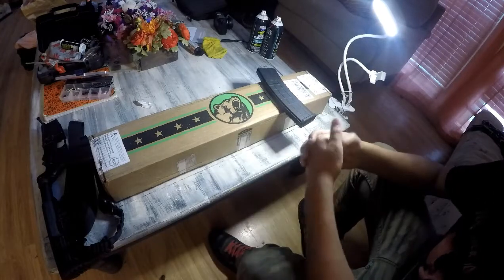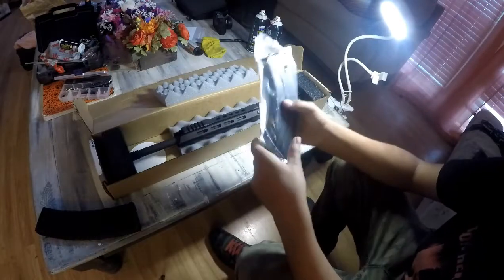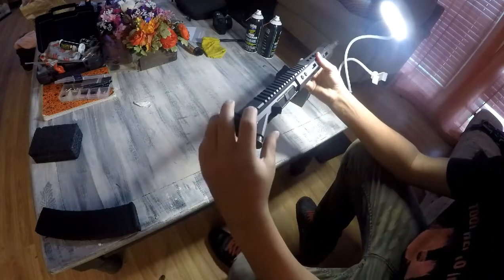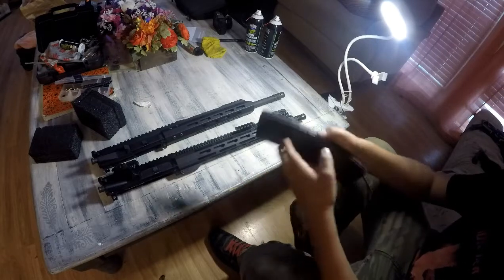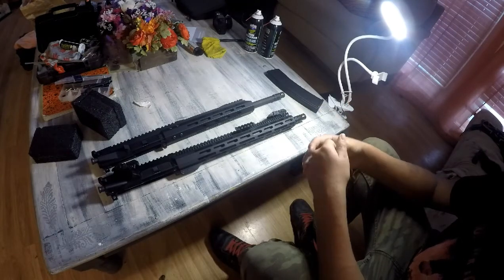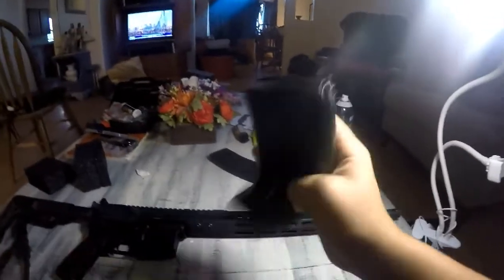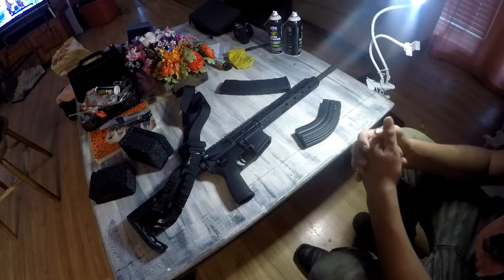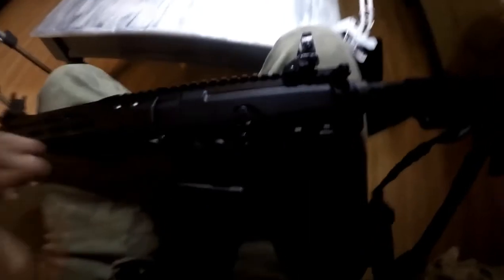unboxing a BCA 7.62x39 upper 16" parkerized heavy barrel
we were thinking about getting one of these uppers and we finally got it hopefully it runs Steelcase when we go to the range everyone like And subscribe stay tuned for more videos